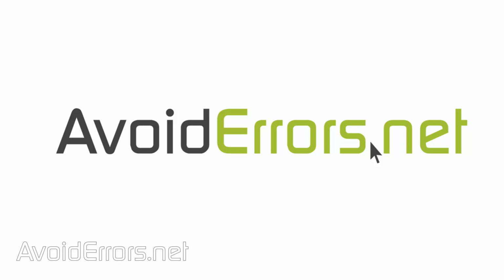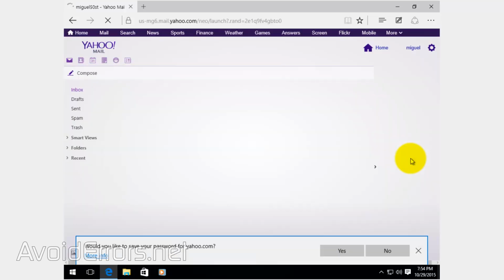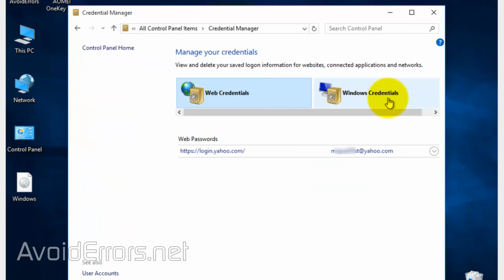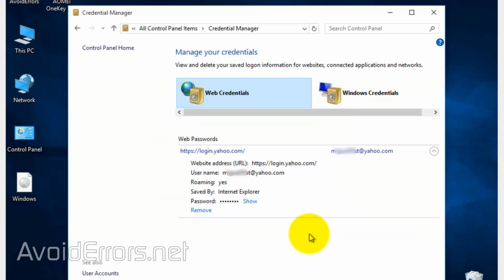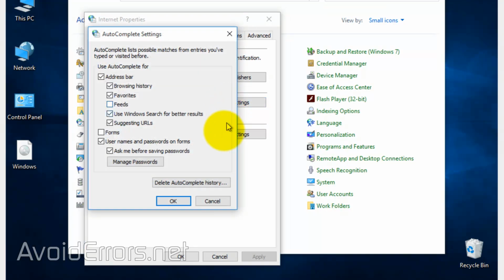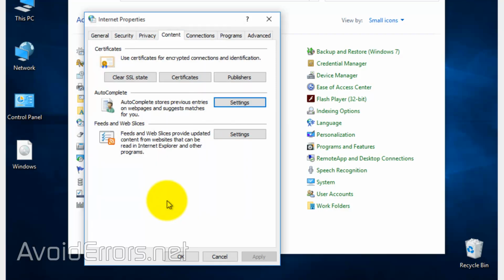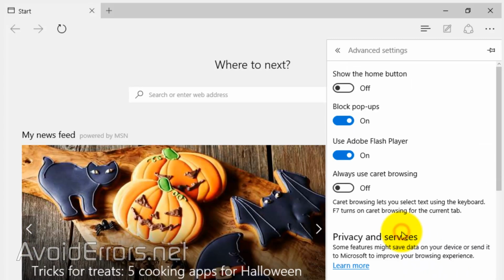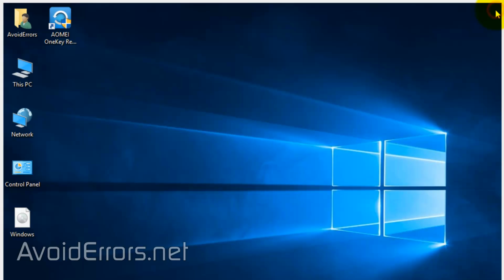Disable Password Saving in Microsoft Edge and why should you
This tutorial will show you how to turn off the offer to save passwords and why, in Microsoft Edge on Windows 10.